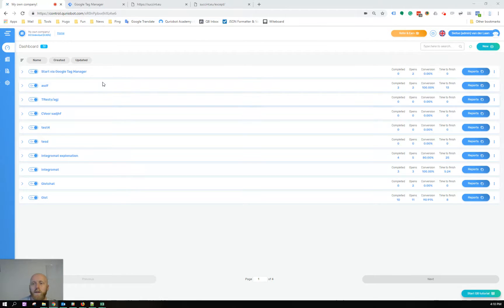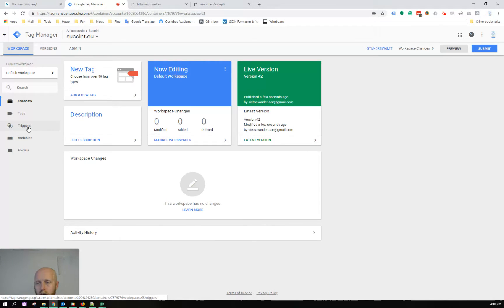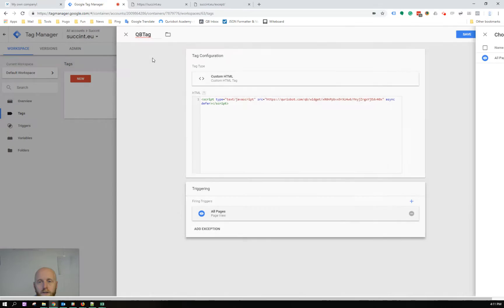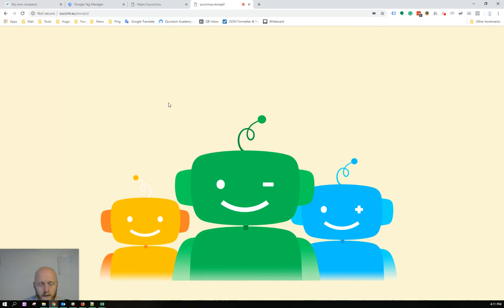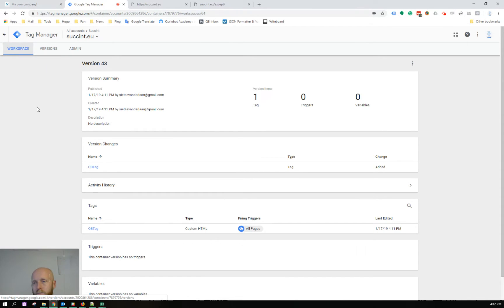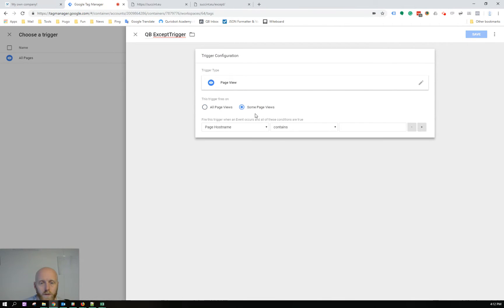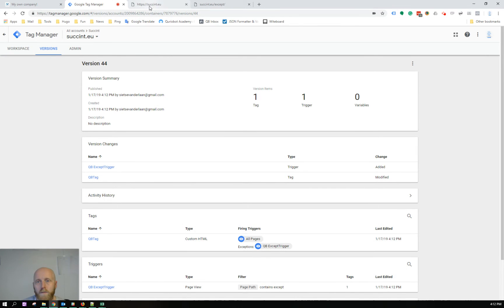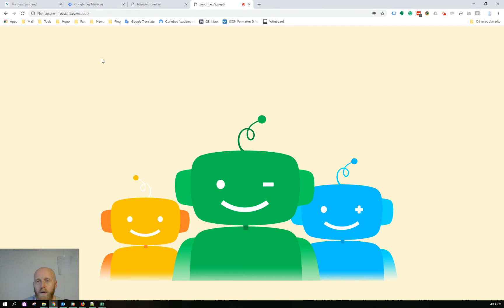Launching QB via GTM (and making exceptions for certain pages)